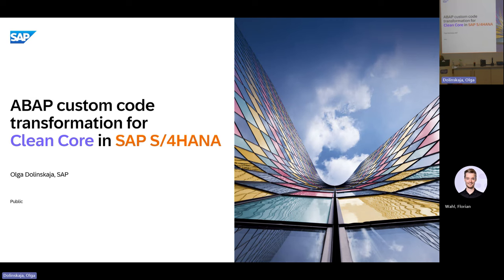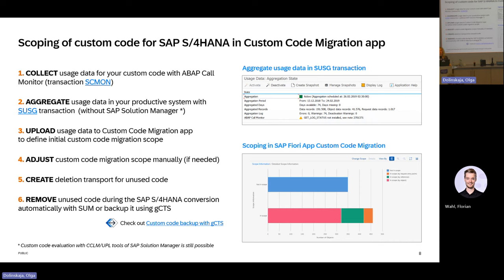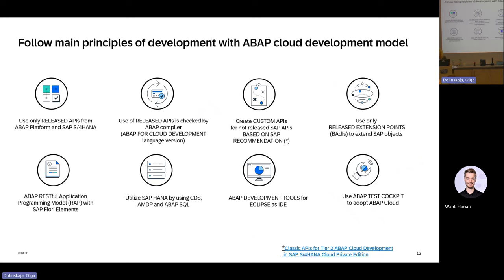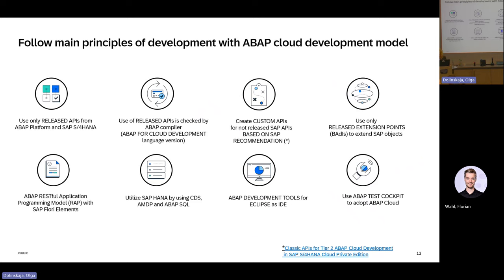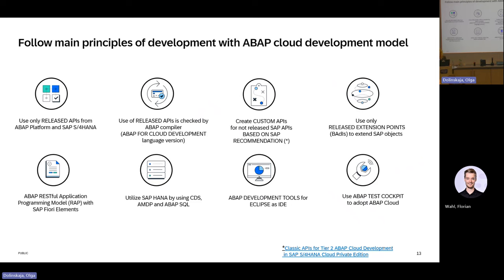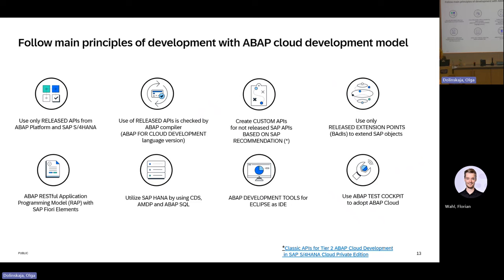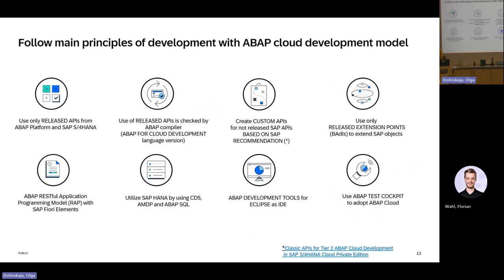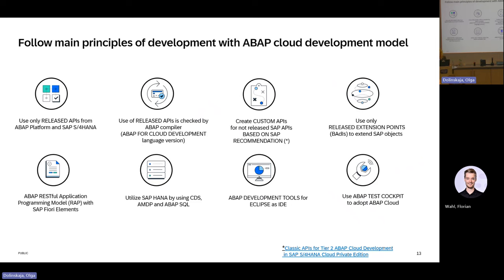ABAP custom code transformation for Clean Core in SAP S/4HANA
Speaker: Olga Dolinskaja

In this session you will learn how to handle your ABAP custom code after an SAP S/4HANA transition with regard to clean core including different options: from retirement of the unused code and adaptation for SAP S/4HANA to renovation and innovation with ABAP Cloud. The ABAP test cockpit on SAP BTP will support the custom code transformation and management in your SAP S/4HANA system landscapes.